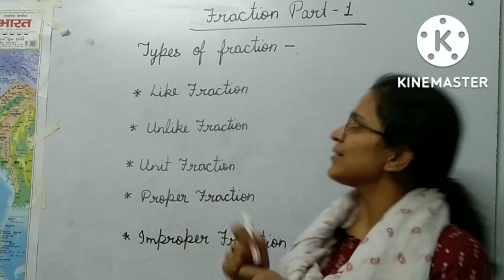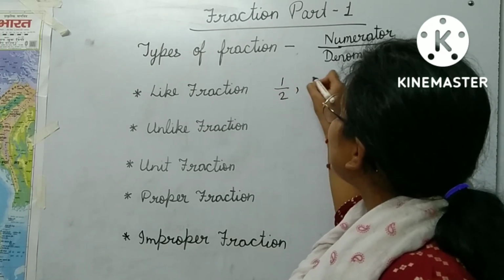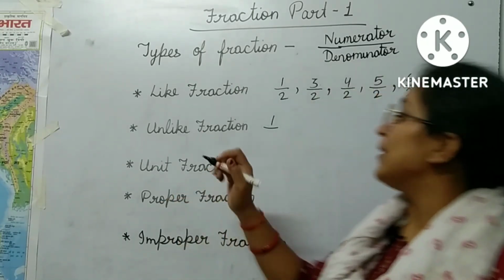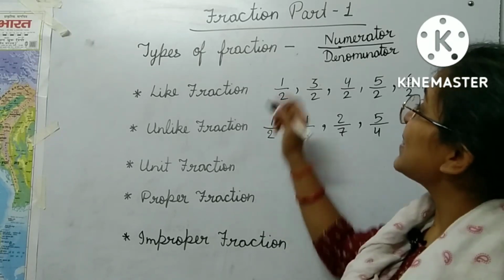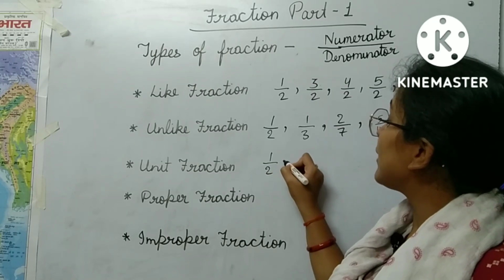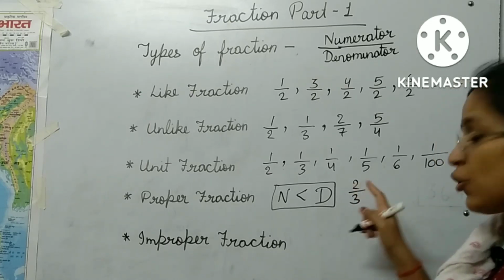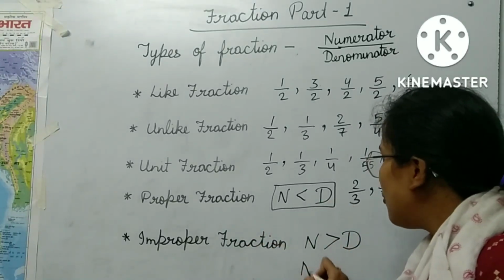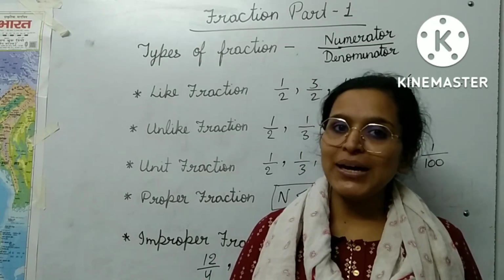Fraction part 1/Types of fraction/like,unlike,unit,proper and improper fraction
Physics concepts are elaborated in a very easy manner.